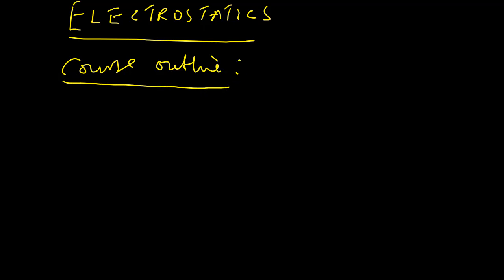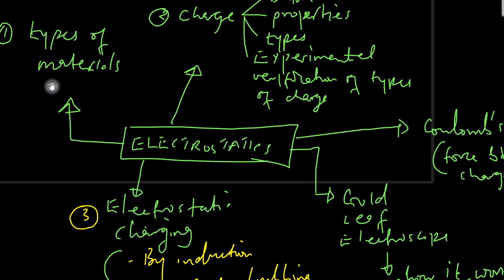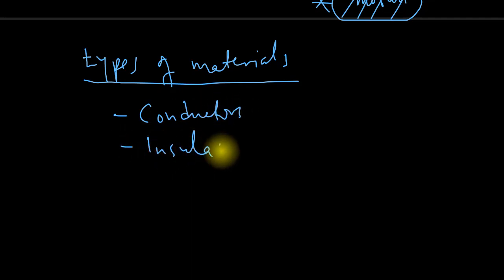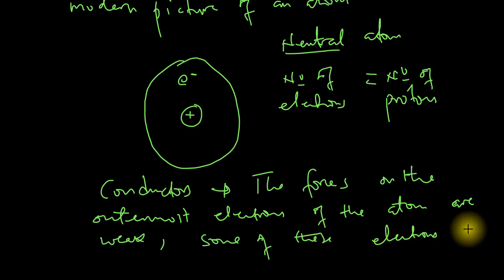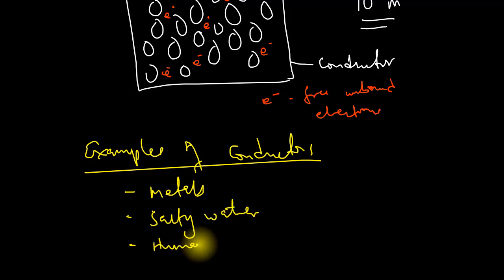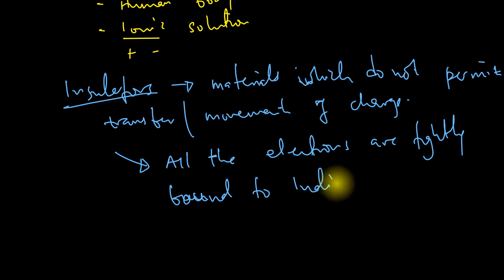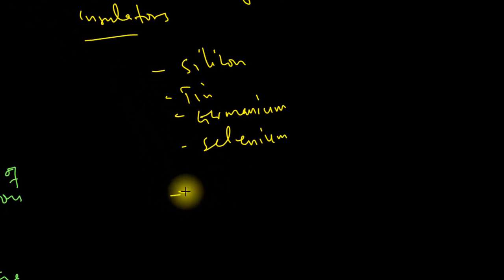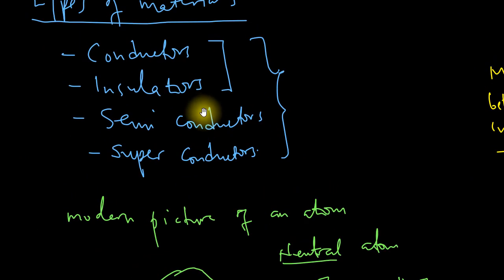Electrostatics, Course Outline, types of materials | A-Level physics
This video is an introduction to electrostatics, its a general overview of the course. types of materials with respect to electrostatic behavior are discussed i.e. conductors, insulators, semi conductors and superconductors.